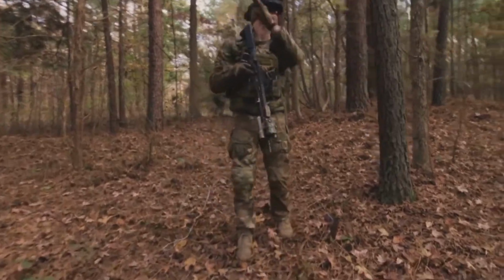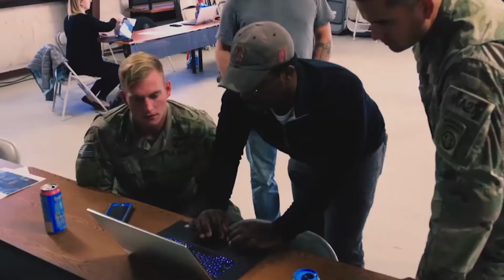Integrated Visual Augmentation System Soldier Touchpoints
Credit: Luke Allen | Date Taken: 04/08/2020
Soldiers at Fort Pickett, Virginia are testing a Microsoft-designed prototype goggle, the Integrated Visual Augmentation System (IVAS). New technology offers capabilities that troops need to regain and maintain over-match in multi-domain operations on battlefields that are becoming increasingly complex and unpredictable. (U.S. Army video by Mr. Luke J. Allen)